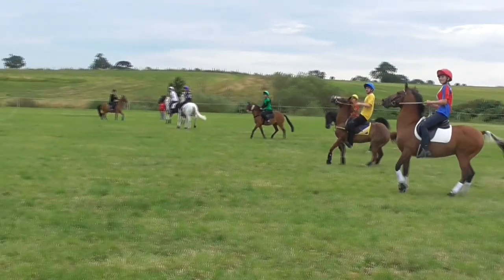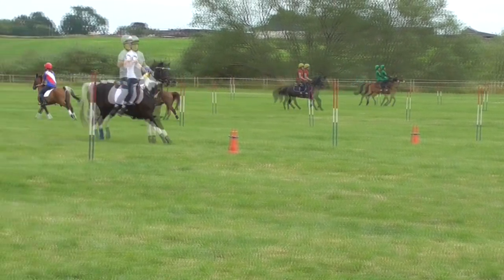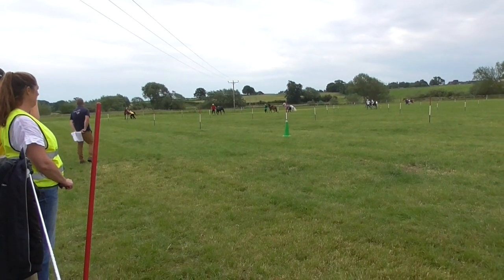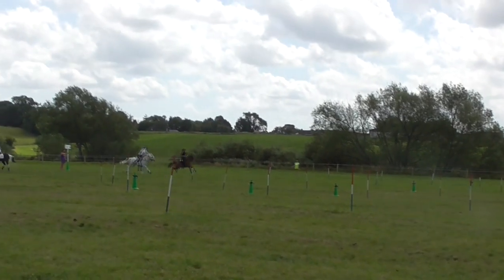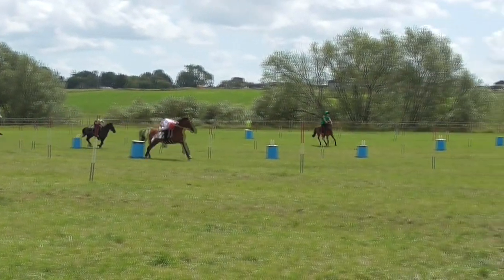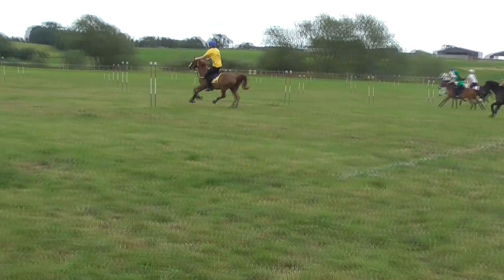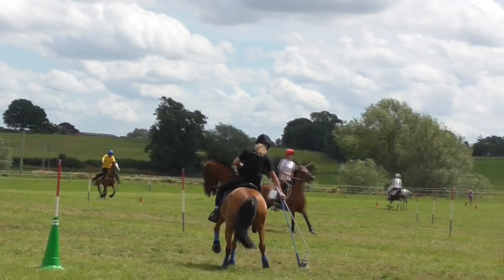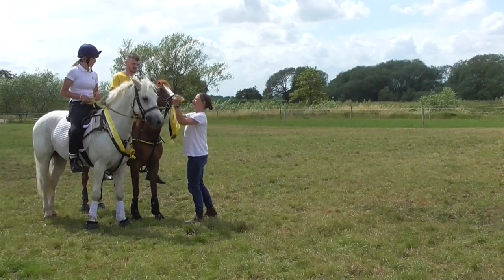2023 Northern Individuals - Greg on Whisper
1st Greg James 140
2nd Ella Armin 121
3rd Natalie Brick 99
4th Mai Ballard Stone 90
5th Taryn Barker 65
6th Abi Lawrence 60
7th Kylah Macpherson 58